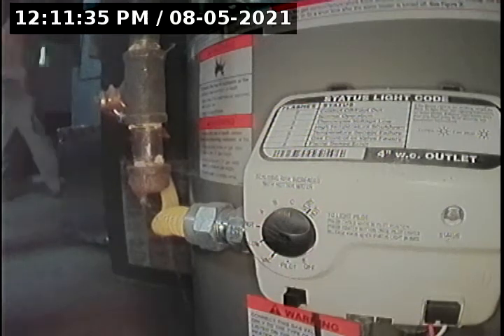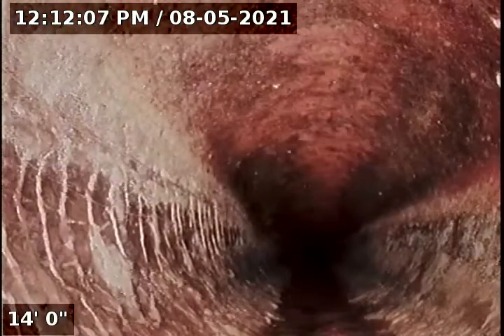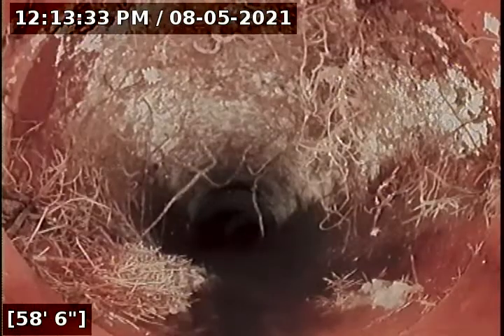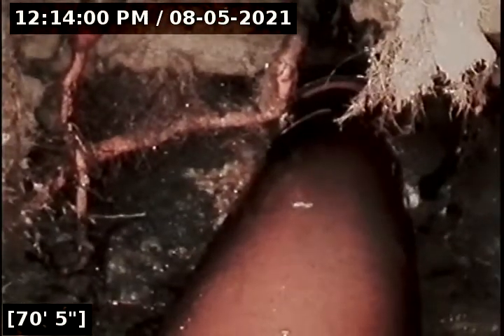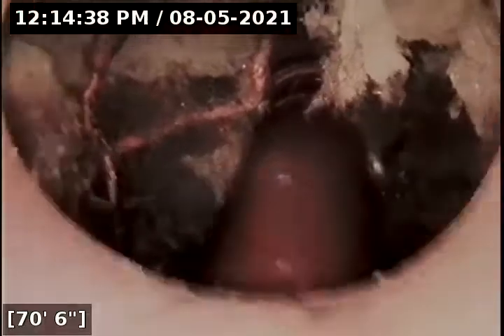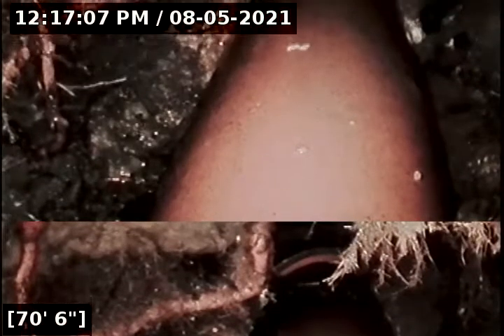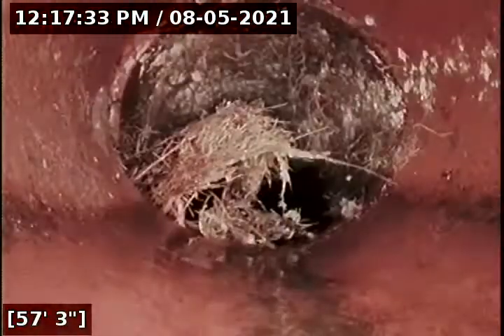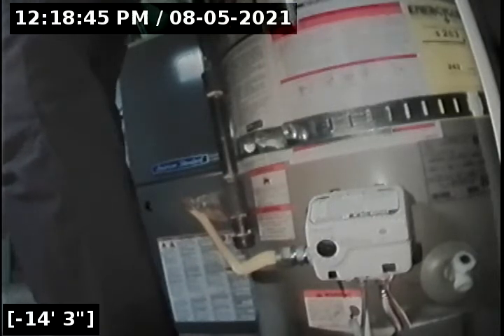Lantern Sewer Line Inspection for 0821 07 Erusha